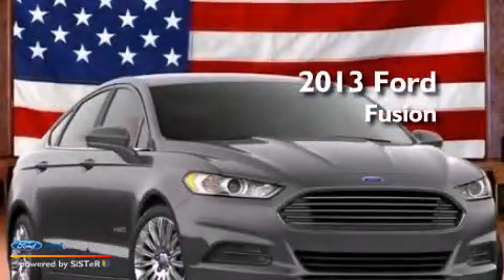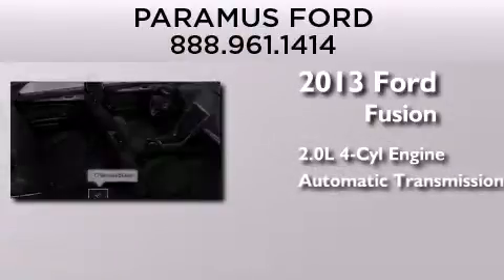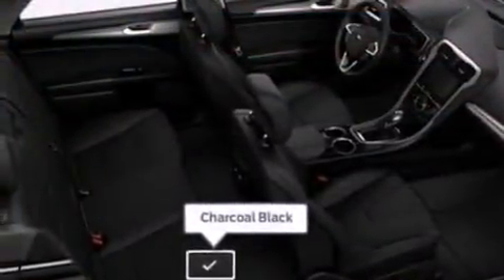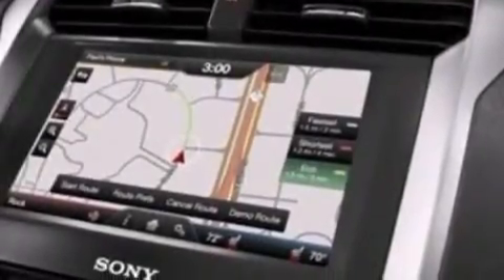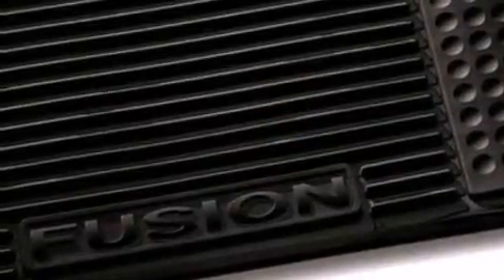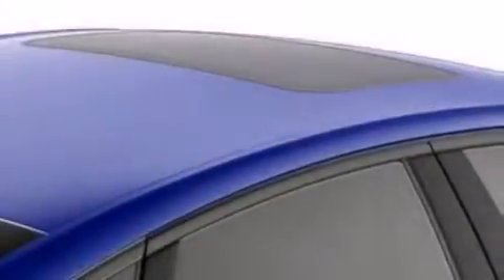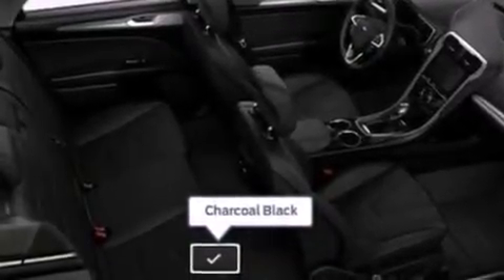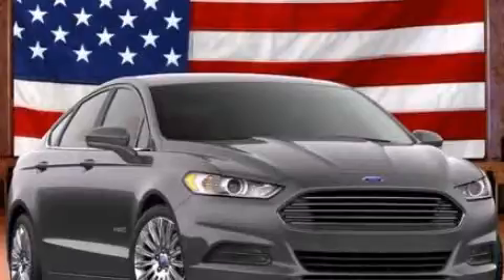2013 FORD FUSION ENERGI Paramus NJ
We have been honored to serve the Paramus NJ area , we promise that your experience at our dealership will exceed your expectations ! Year : 2013 Make : FORD Model : FUSION ENERGI Engine : 2.0L I4 16V MPFI DOHC HYBRID Trans . : AUTOMATIC CVT Exterior : STERLING GRAY Miles : 10 Interior : CHARCOAL BLACK Stock : 13P633 Paramus Ford, Inc. State Hwy 17 Paramus , NJ 07652